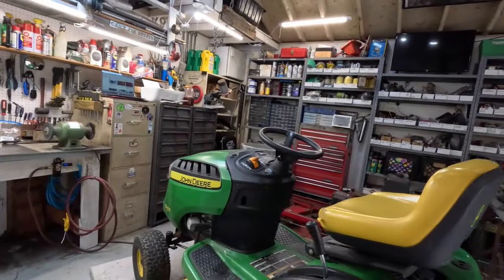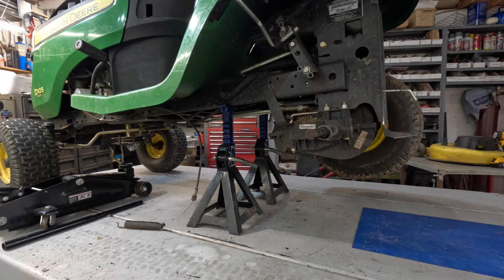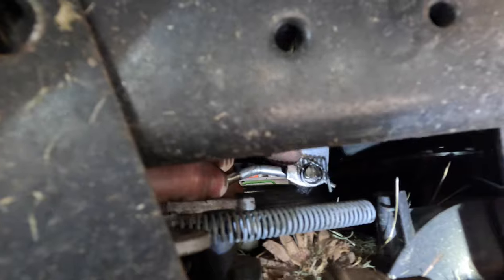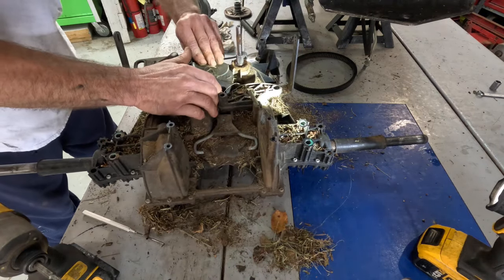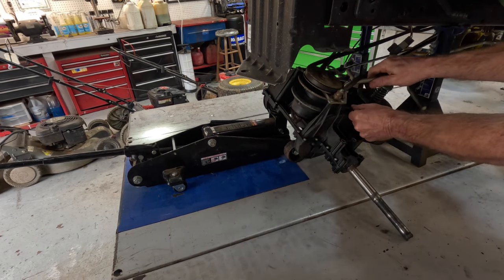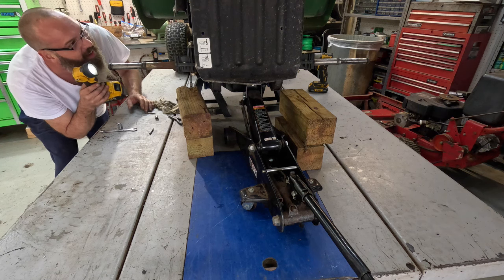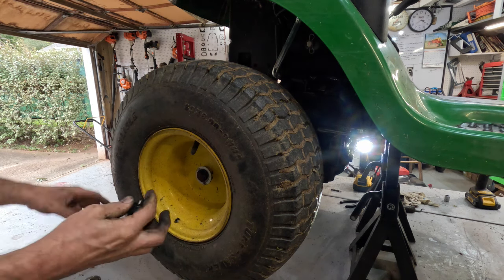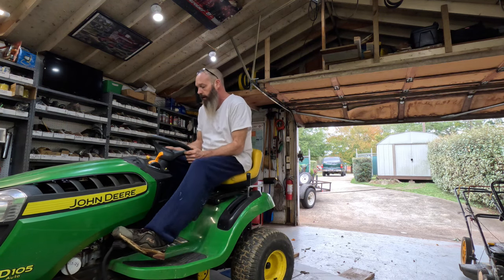John Deere D105 Riding Mower | Stuck In Reverse!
General Black Plastic Transmission, Let's Pull It Out and Find Out What's Going On!